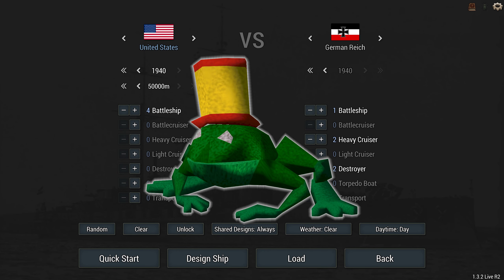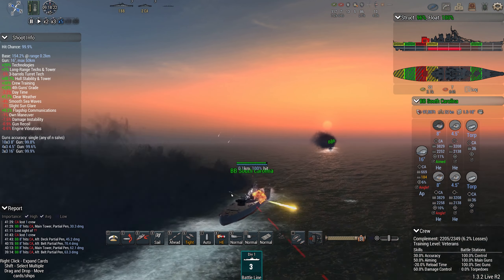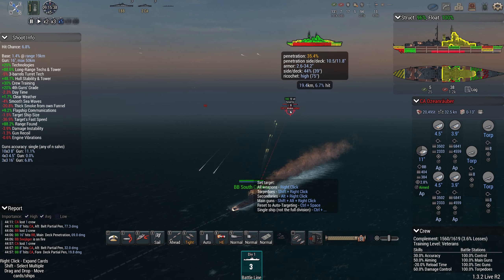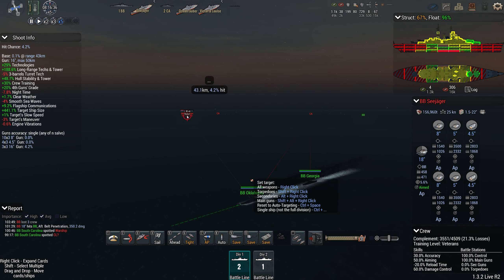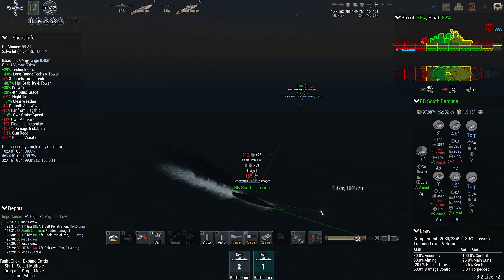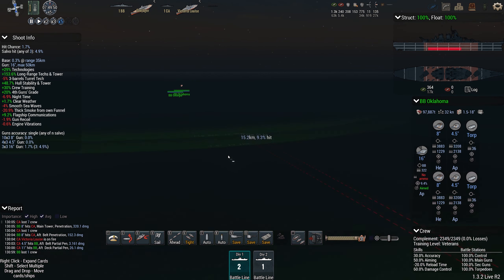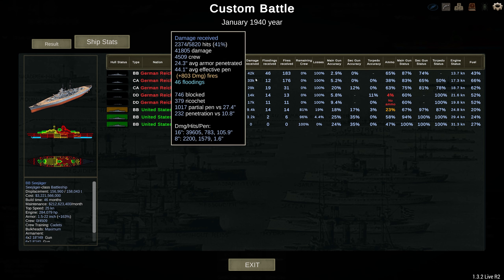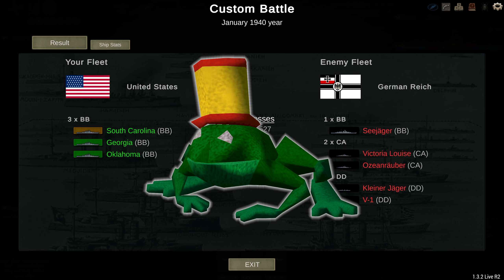Revenge on the Seejäger! - Shipyard Champions Week 3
THE CHALLENGE: For this week's challenge, I made it so that we all got to have revenge against the Seejäger! We all get a budget of $5 Billion, which we can use to create any number of ships of any year or nation, as long as we get the job done.

But wait, there's more! The Seejäger is escorted by 2 Ozeanräuber class Heavy Cruisers and 2 Kleiner Jäger class Destroyers! Will anyone be able to sink this mighty battlefleet? Or will this revenge prove to be fatal?

Also, since the video was so long (1 hour+) I took out the part where I designed the ship, but if you still want to see that, I can post it as it's own video too.